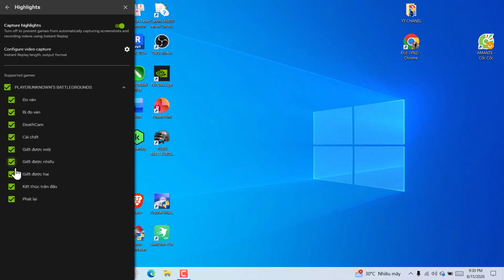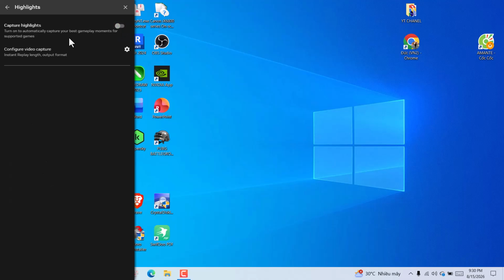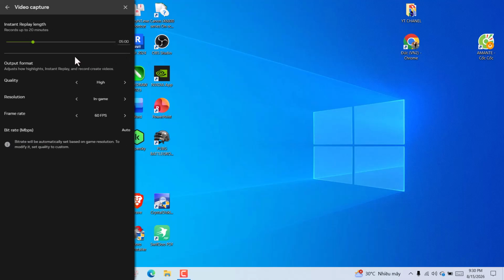Turn Off NVIDIA Highlights NOW for a HUGE FPS Boost!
Are you experiencing random FPS drops, lag, or stuttering while gaming on your PC or laptop? The culprit might be NVIDIA Highlights – a background feature in GeForce Experience that constantly records your gameplay!

In this quick tutorial, I’ll show you exactly how to completely turn off NVIDIA Highlights and the In-Game Overlay to free up your GPU's resources, boost your FPS, and get maximum gaming performance.